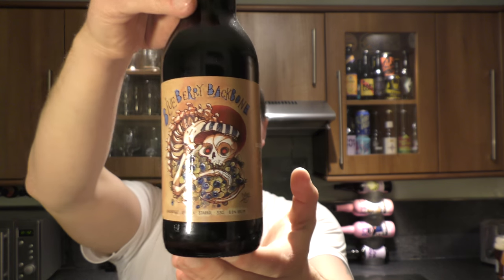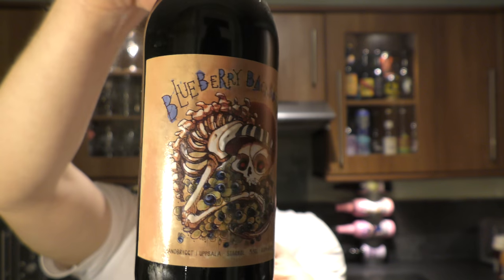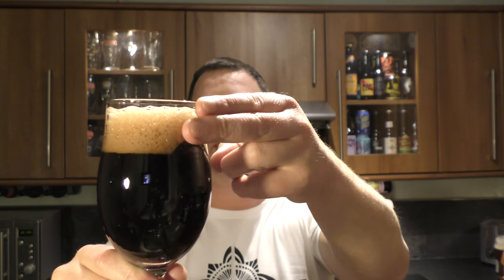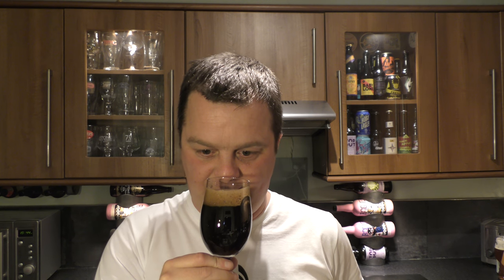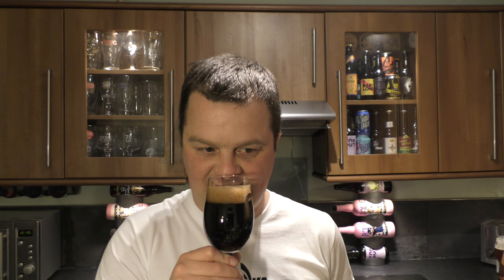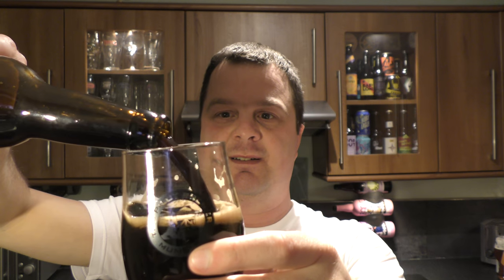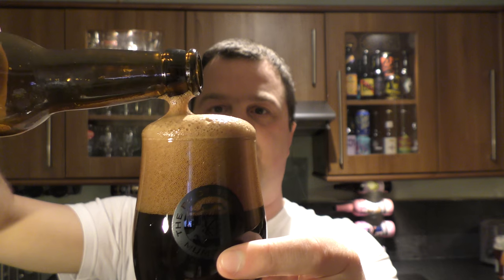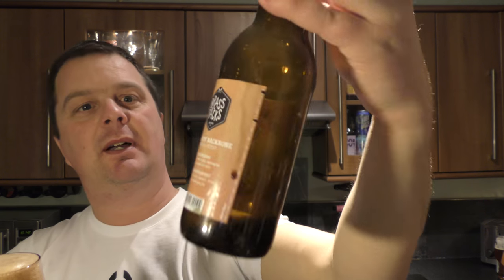BrassTacks Blueberry Backbone Imperial Stout By BrassTacks Brewing Company | Swedish Craft Beer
Recorded In 4K Ultra HD Real Ale Craft Beer Reviews BrassTacks Blueberry Backbone Imperial Stout By BrassTacks Brewing Company | Swedish Craft Beer Review